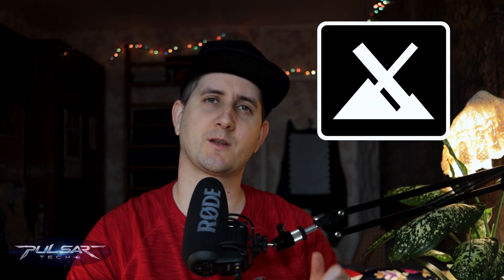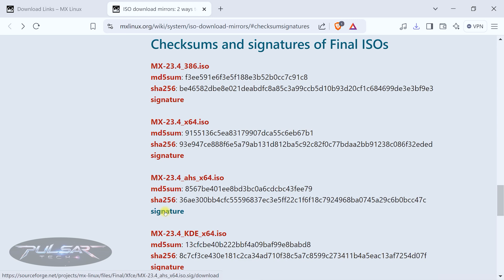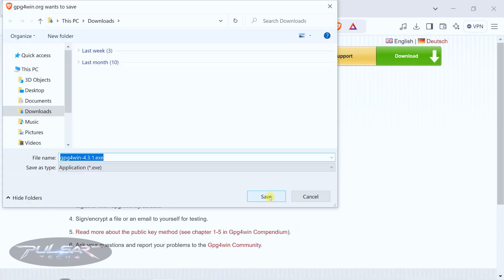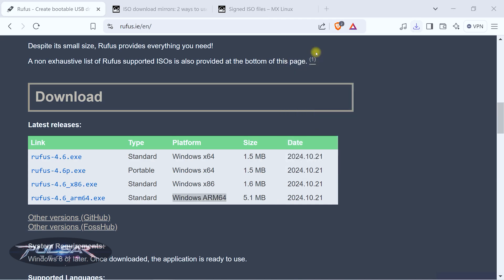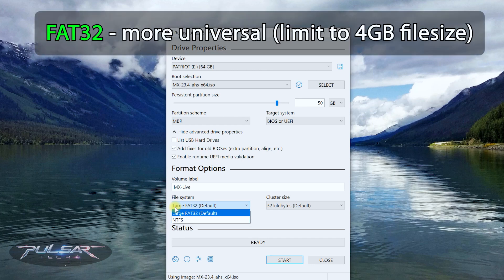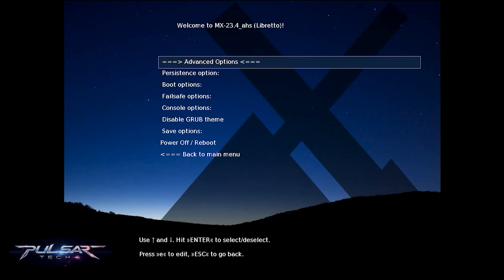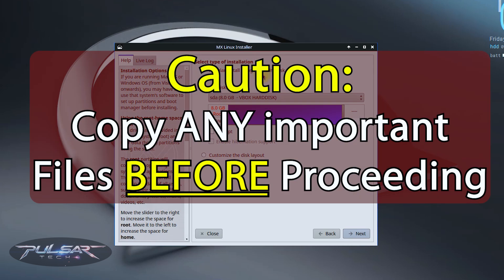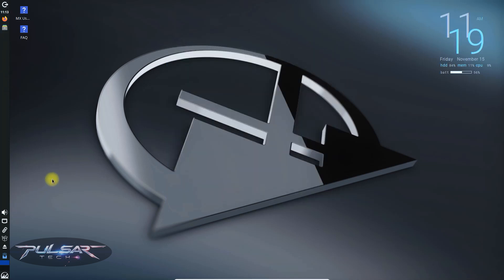MX Linux Easy Install Guide | Step-by-Step for Beginners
Are you ready to install MX Linux on your computer but want a quick and easy guide to get started? This video is perfect for you! In this complete step-by-step tutorial, we’ll cover everything you need to know to install MX Linux without getting bogged down in unnecessary details.

Here’s what you can expect:
1️⃣ Download the ISO: Learn how to download the official MX Linux ISO file directly from their website.
2️⃣ Verify the ISO: I’ll show you a quick way to verify the integrity and authenticity of the downloaded file to ensure it's safe to use.
3️⃣ Flash the USB Drive: We’ll use Rufus, a reliable USB flashing tool, to create a bootable USB drive with the MX Linux ISO.
4️⃣ Access BIOS/UEFI: I’ll guide you through how to access your computer’s BIOS or UEFI settings to disable Secure Boot, a crucial step for many Linux installations.
5️⃣ Run the Live Boot: Boot MX Linux directly from your USB drive to test it out before installation.
6️⃣ Install MX Linux: Finally, we’ll walk through the installation process to set up MX Linux as a full operating system on your computer.

This video is designed to give you all the steps in a quick, easy-to-follow manner, making it perfect for beginners or anyone looking for a straightforward installation guide. By the end of this video, you’ll have MX Linux up and running on your system, ready to explore its amazing features and functionality.

📌 Timestamps:
0:00 Intro
0:56 Step 1: Download MX Linux ISO
1:59 Step 2: Integrity & Authenticity Checks
4:20 Authenticity Check
6:37 Step 3: Download Rufus & Flash MX Linux ISO on USB Drive
10:35 Step 4: Run MX Linux Live Boot
13:01 Step 5: Install MX Linux
15:36 Step 6: Start MX Linux

Let’s make installing MX Linux as simple and fast as possible! 🎉